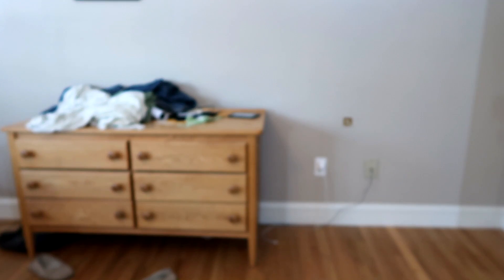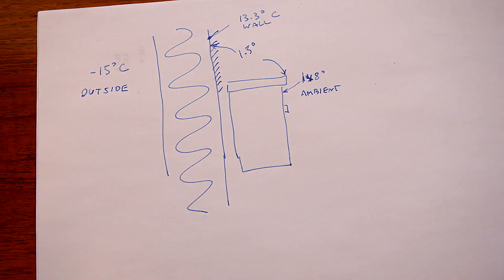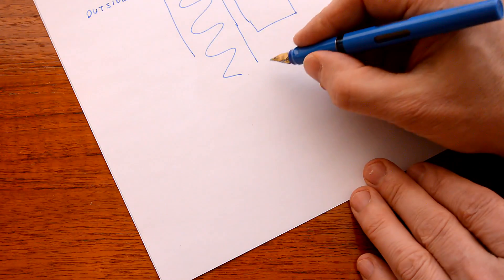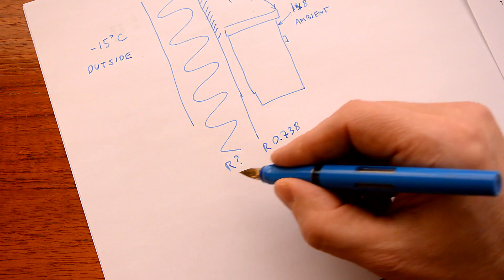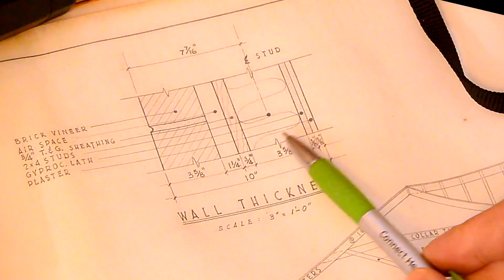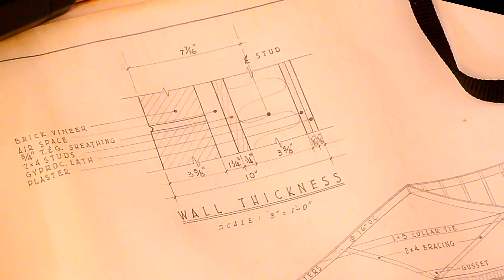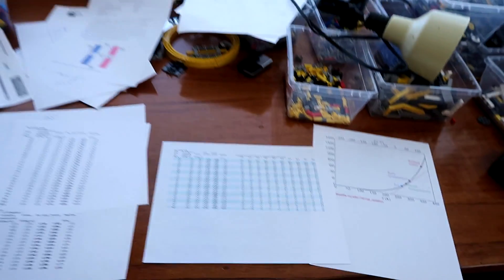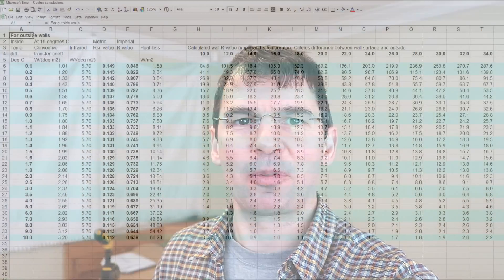Measuring house wall R-values using an infared thermometer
Calculating the R-value of house wall insulation by comparing temperature readings of the wall vs ambient, and some calculations.